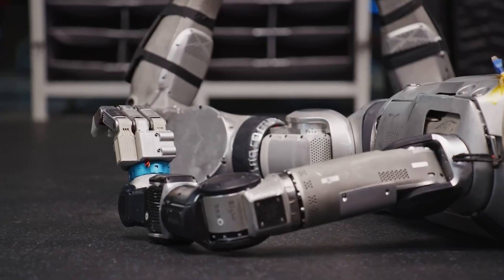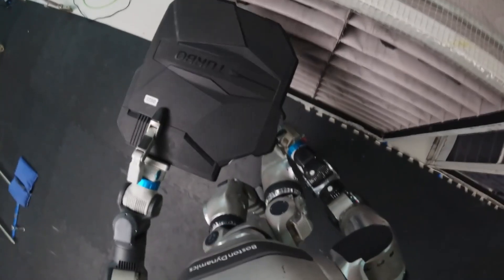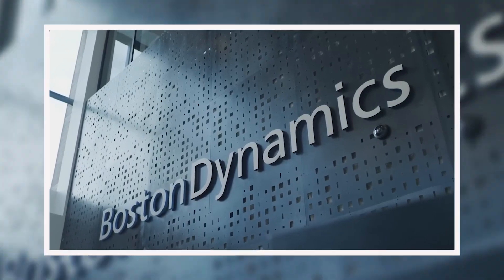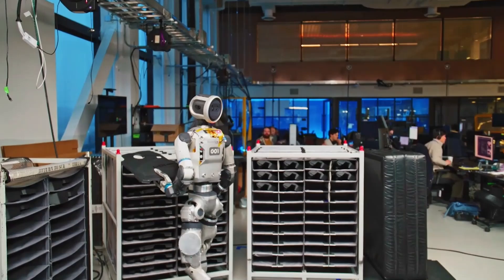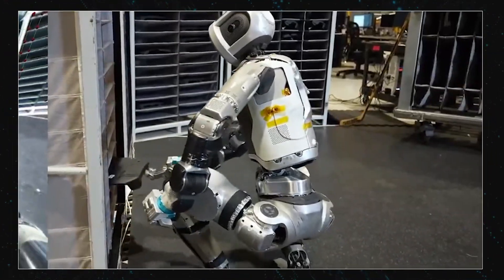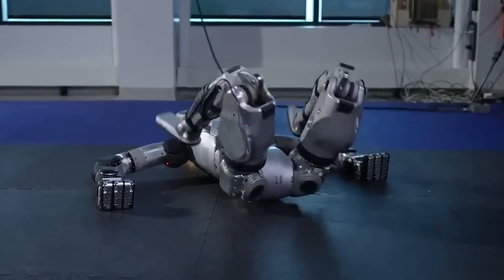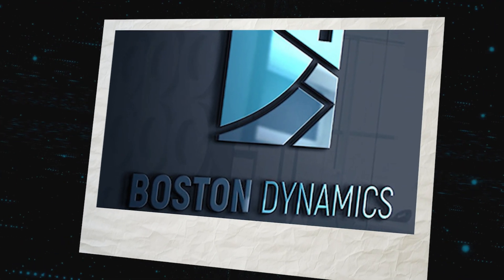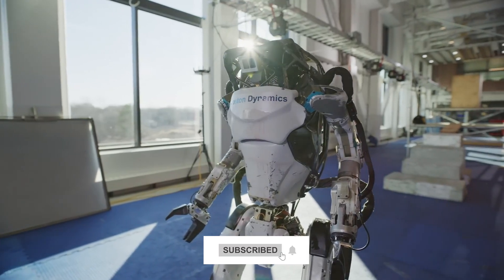Pick, Carry, Place, Repeat | Upgraded Atlas!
Boston Dynamics’ Atlas is stepping into the role of a factory worker. In this demo, the humanoid robot demonstrates its upgraded capabilities—picking up objects, carrying them across the workspace, and placing them with accuracy before repeating the cycle. Atlas is no longer just a parkour and backflip machine; it’s evolving into a practical worker designed to handle real-world tasks on the factory floor. This is a glimpse into how humanoid robots may soon support manufacturing, logistics, and industrial operations.

✅ How Atlas’ electric actuators make it faster, stronger & more precise
 ✅ AI-powered object manipulation & real-world problem-solving
 ✅ Atlas’ role in automotive manufacturing & how it adapts to challenges
 ✅ The secret behind Atlas’ iconic spins & its advanced vision system
 ✅ What this means for the future of humanoid robots

Atlas isn’t just a stunt robot anymore—it’s stepping into real-world jobs. Will we see humanoid robots working alongside us sooner than expected? 👇

⏳ 00:00 – Boston Dynamics’ groundbreaking Atlas update
 ⚡ 01:10 – Why humanoid robots are the future of automation
 🔧 02:45 – The shift from hydraulics to electric: what changed?
 🧠 04:20 – AI & machine learning: teaching Atlas to ‘think’
 🏭 06:00 – Atlas in real-world manufacturing: how it works
 👀 07:45 – How Atlas sees & adapts using LiDAR & stereo vision
 🌀 08:15 – The reason behind Atlas’ iconic spins
 🚀 8:30 – What’s next for Atlas & humanoid robots?

Have you ever come across a story that made you question everything? 🚀🤖